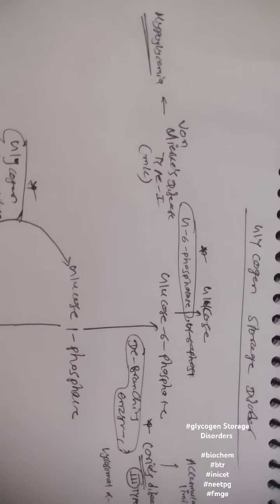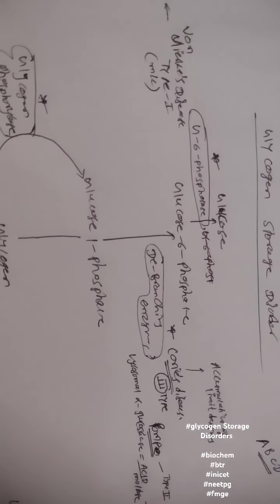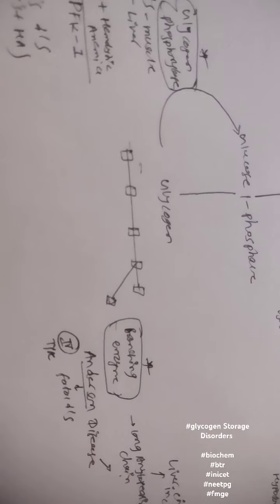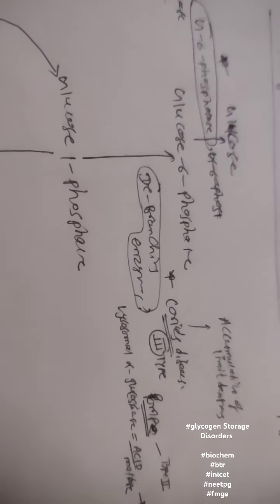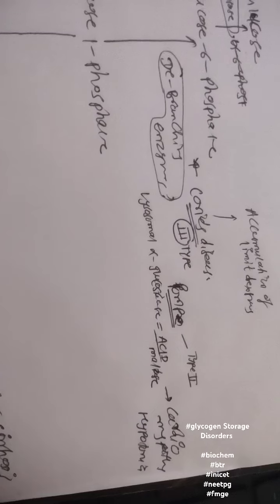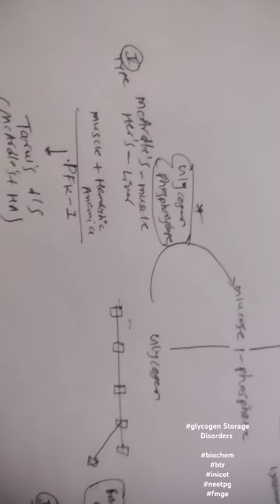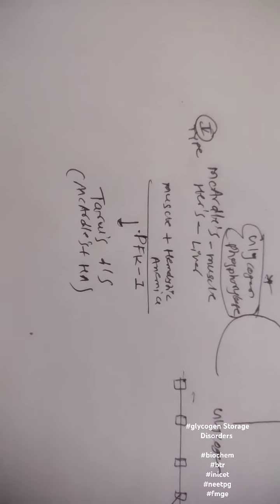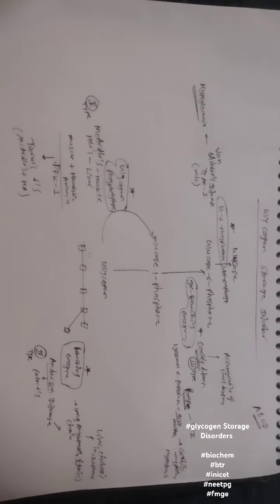glycogen Storage Disorders